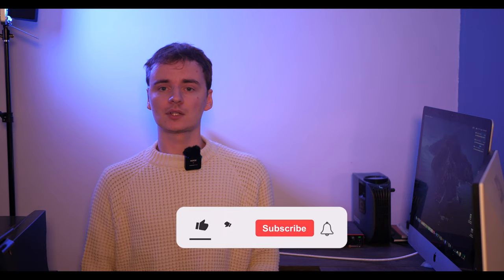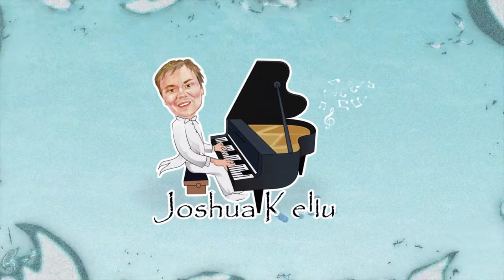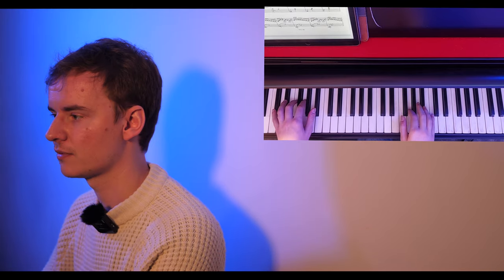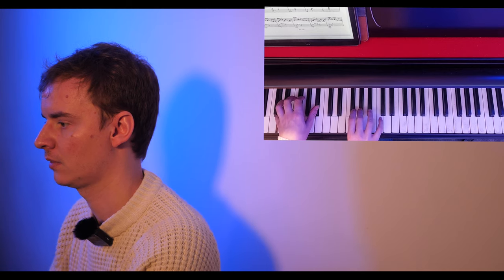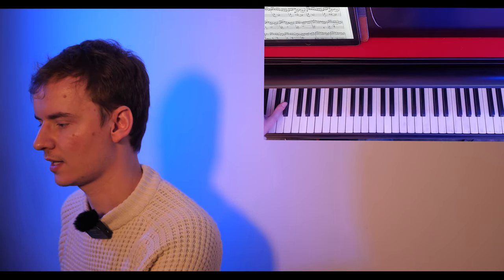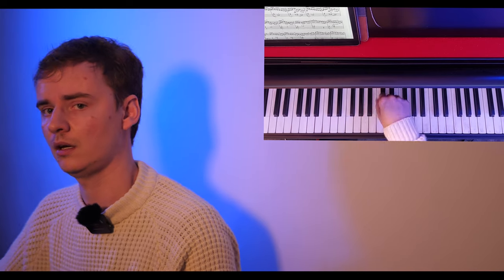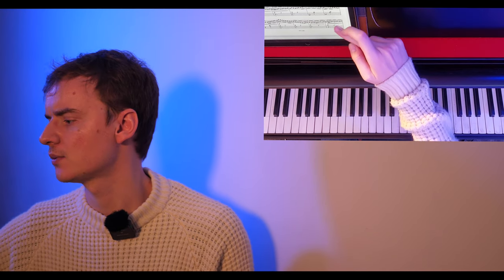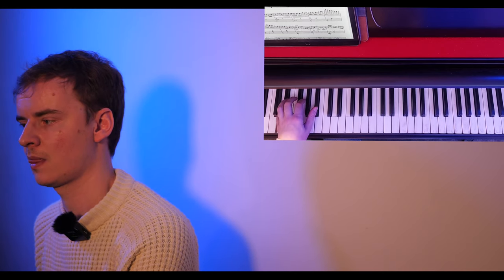Reviewing Sokolov's Schubert Impromptu Op 90 No 2 (as a concert pianist)